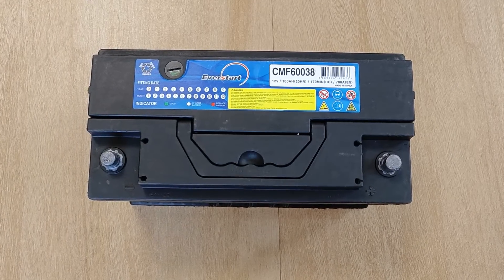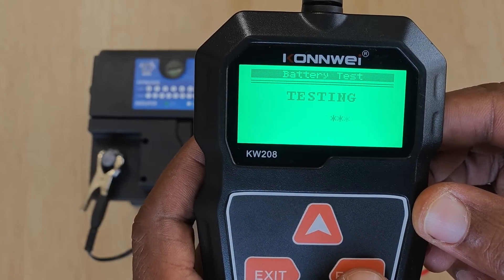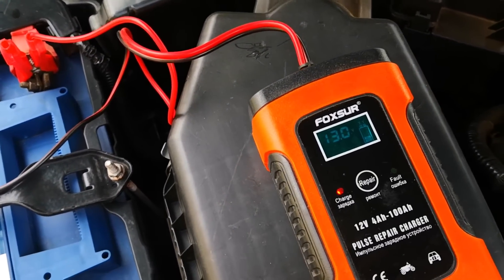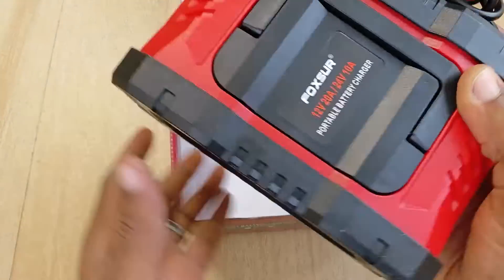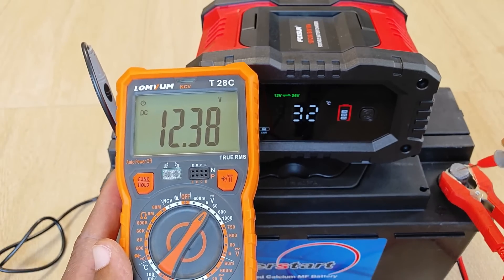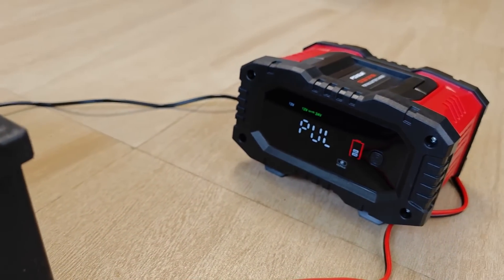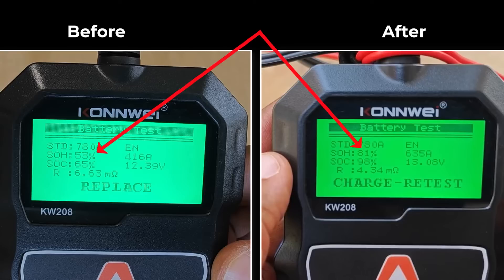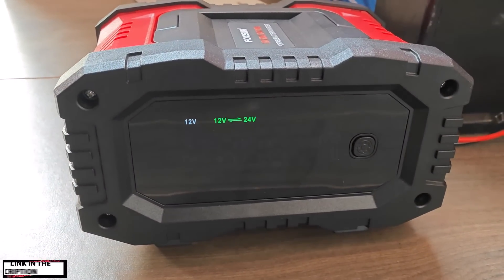Can this battery be saved? / Foxsur 20amp Battery Charger / Easy battery Restoration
Can this battery be saved? Will it be an easy battery restoration using this 20amp battery charger? This 100AH battery no longer starts cars. Find out how I used the Foxsur 20amp 12v/24v battery charger for this easy battery repair. If you're asking can Foxsur save a dead battery or you want to know how to restore a dead battery without the mess, this video will help.

- Konnwei KW208 tester
- Lomvum T28C multimeter from Amazon

- Konnwei KW208 tester

- Other products I use or recommend from Amazon

Timestamps:
0:00 - Intro
0:26 - Analysis of battery test
1:18 - 20Amp battery charger
1:34 - Dead battery restoration
2:08 - Repair process explained
2:26 - Compare Before & After